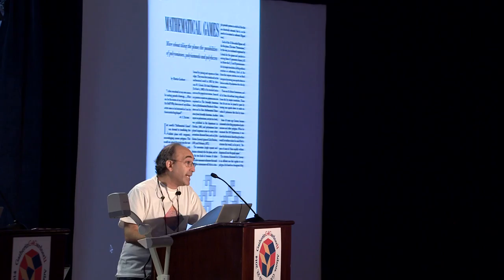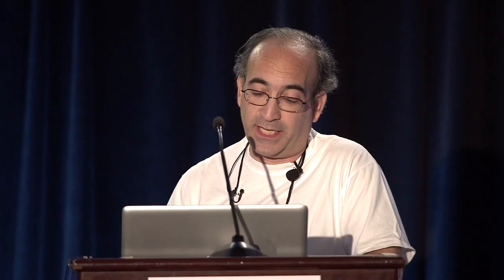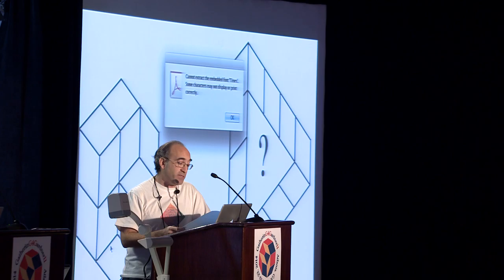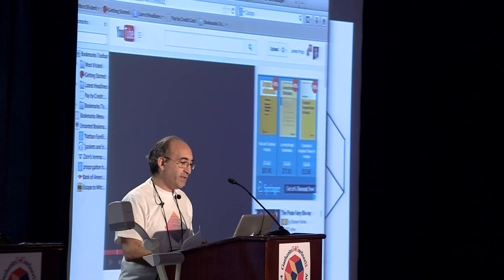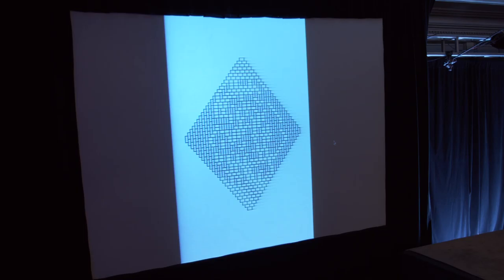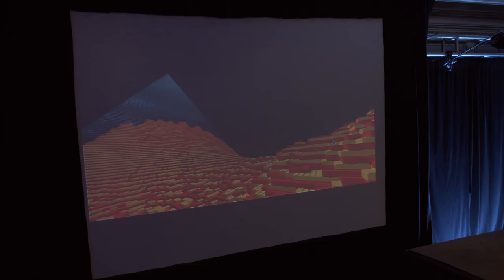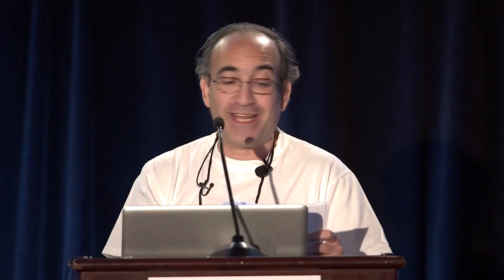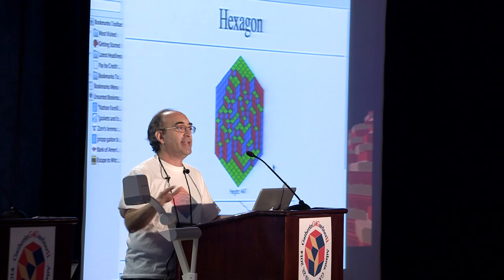James Propp "Conway's Impact on the Theory of Random Tilings" 03 23 14